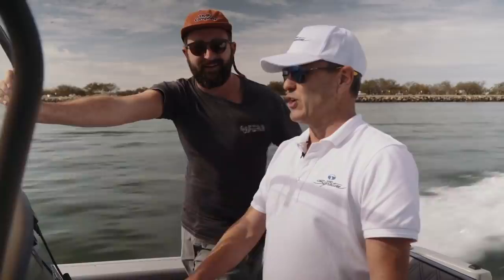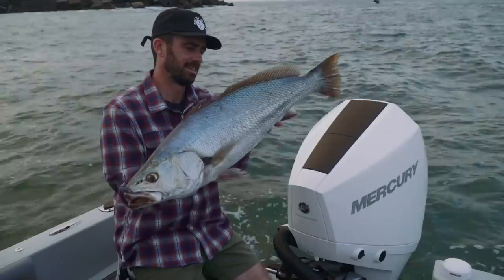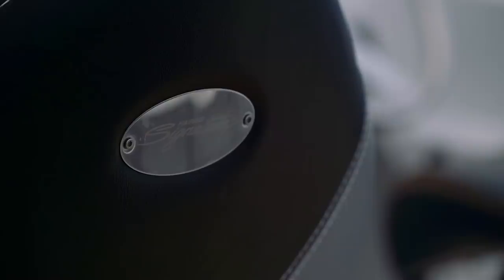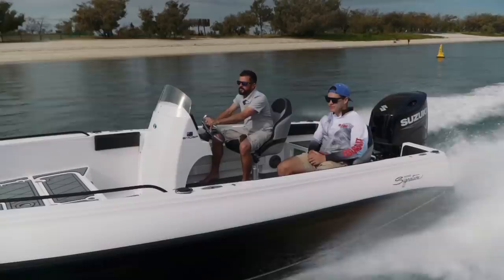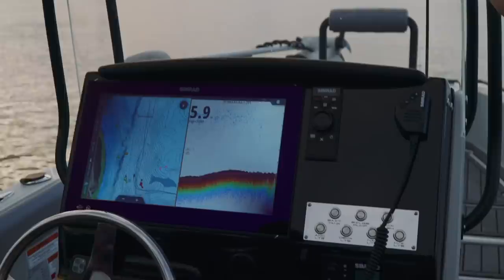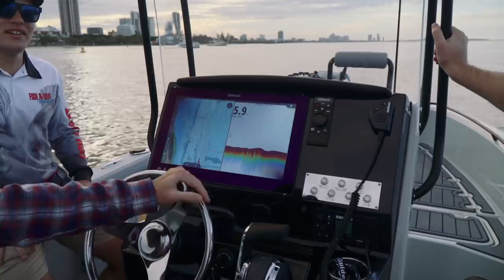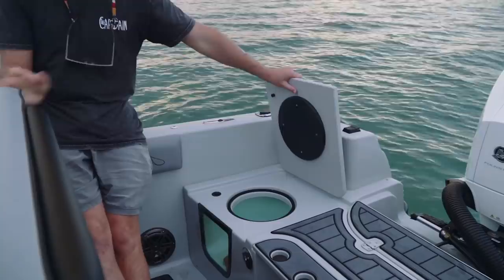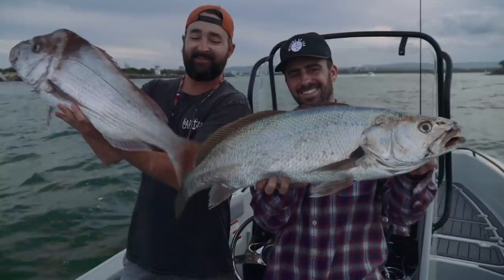John Haines and the all-new Haines Signature 640SF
The Captain’s crew catches up with John Haines aboard his freshly-minted Haines Signature 640SF.

MB01NUFMRT70MLG